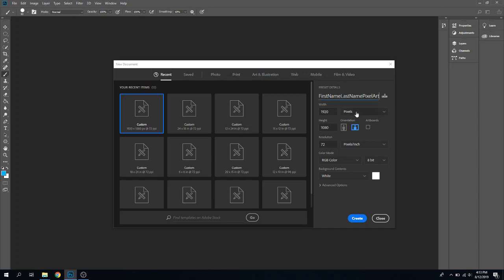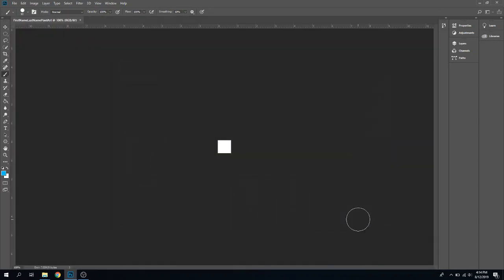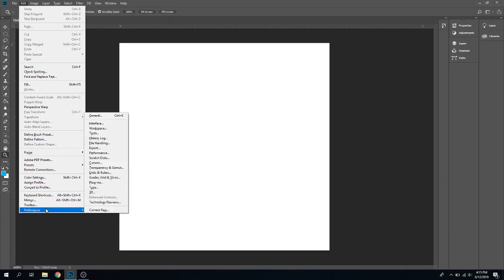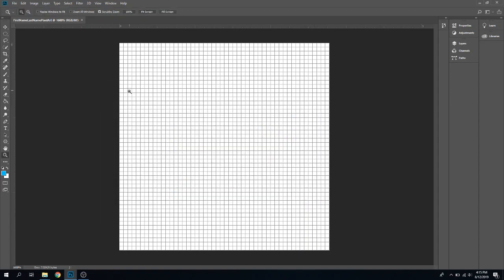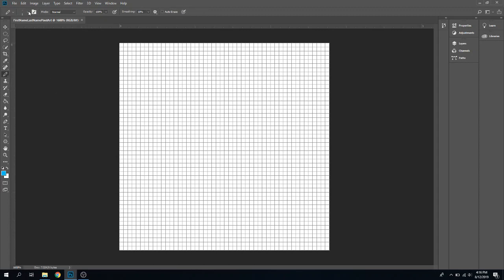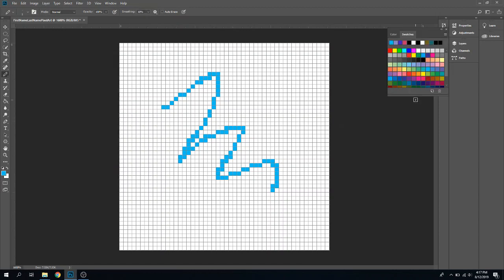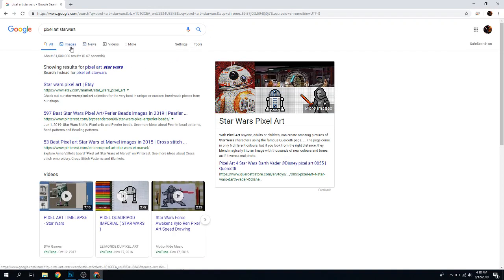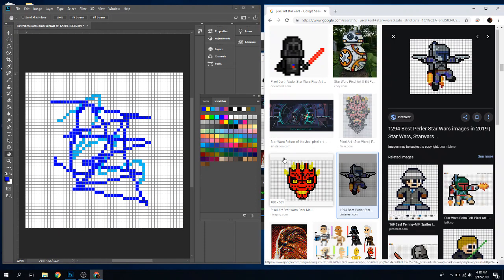Pixel Art - Intro to Photoshop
An introductory lesson to Pixel Art in Mrs. Quick's Intro to Photoshop class.